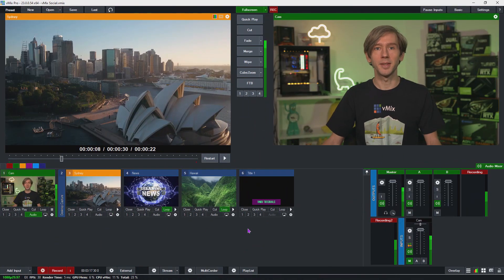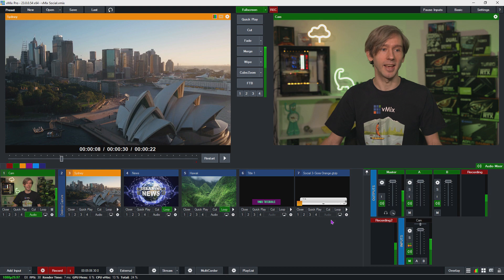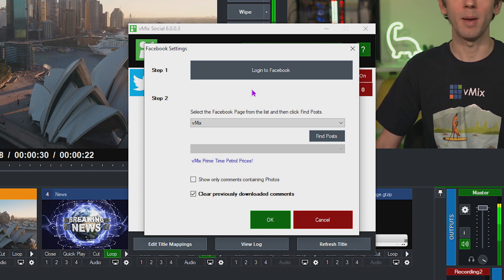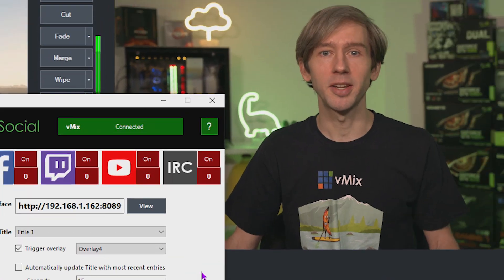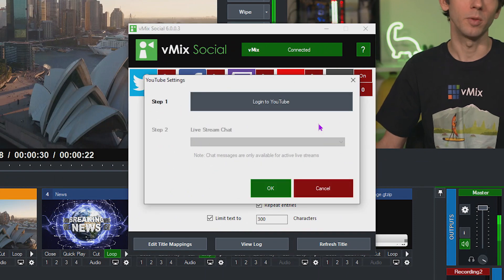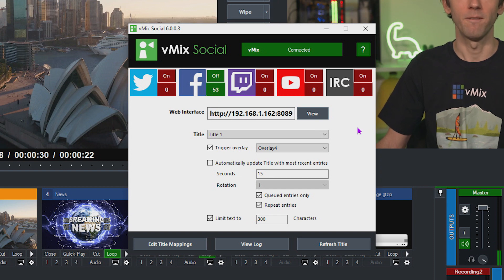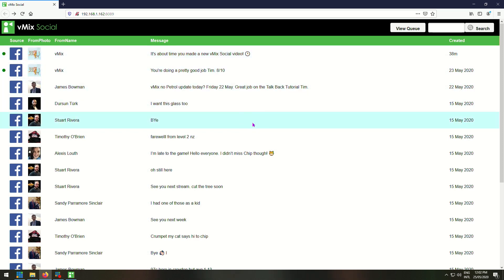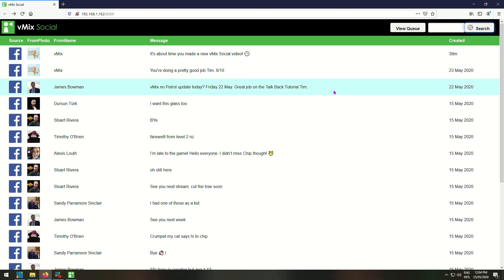vMix Social Tutorial 2020- Add live social content to vMix from Facebook, YouTube,Twitter and Twitch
In this video tutorial we take a look at using vMix Social to add live Social Media content to your live video production!

Currently supported platforms- Facebook, YouTube, Twitch, Twitter and IRC

0:00- Introduction
0:51- Adding a social title
4:02- Facebook
6:08- Twitter
7:13- Twitch
7:40- YouTube
8:10- IRC
8:25- vMix Social Settings

If you would like to use conditional searching in Twitter you can use OR to search for multiple items. For example select the Search Feed Type and then use your two search items. Eg: vmix OR batman.

If you want to look for a search team but exclude a term use the minus key. For example: vMix -voting

Other options listed in Twitter API should also work within the search